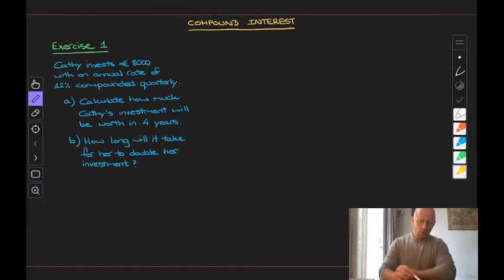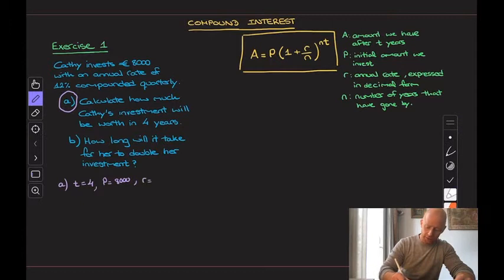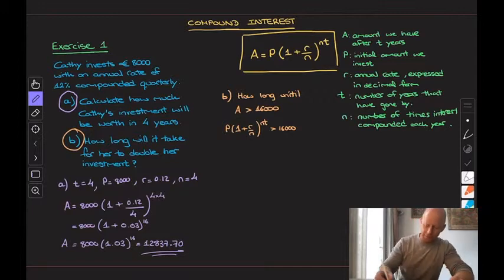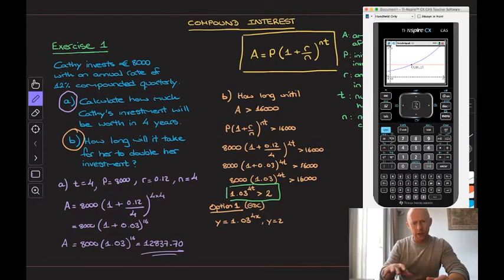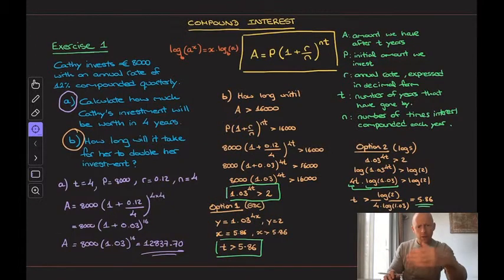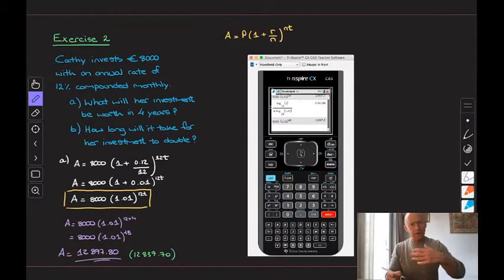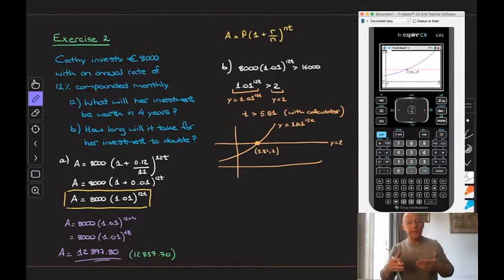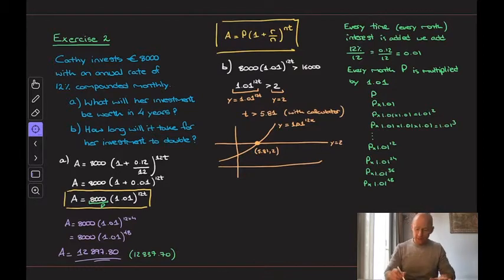Interest Rates - Compound Interest - IGCSE Mathematics - Live Class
We learn how to calculate compound interest, with an example in which the annual interest rate is compounded quarterly.
The formula for calculating compound interest is given. We also learn how to use logarithms to find how long it takes before an investment is doubled.